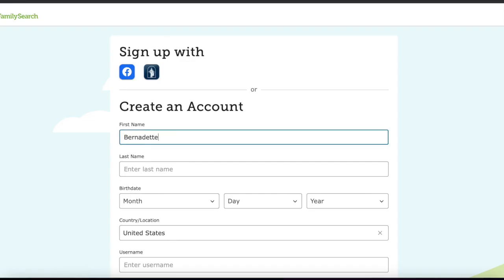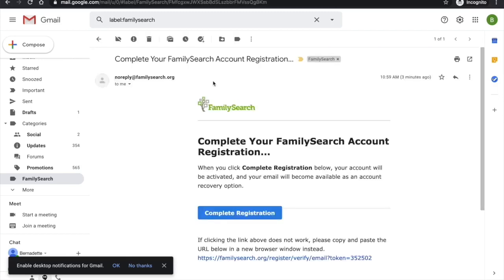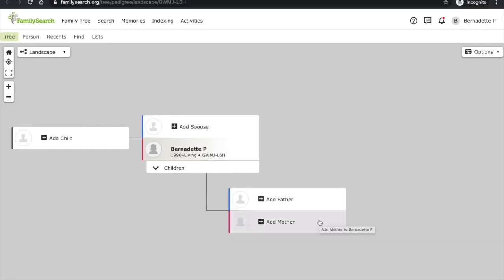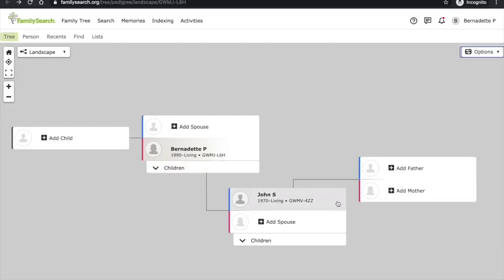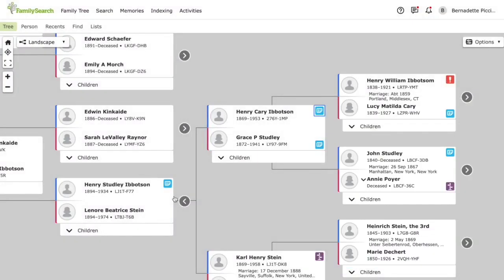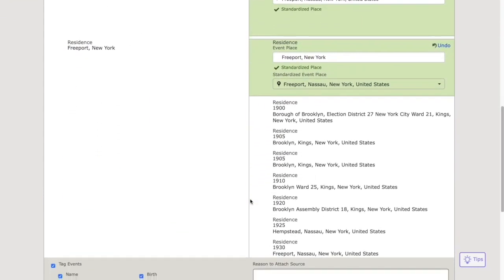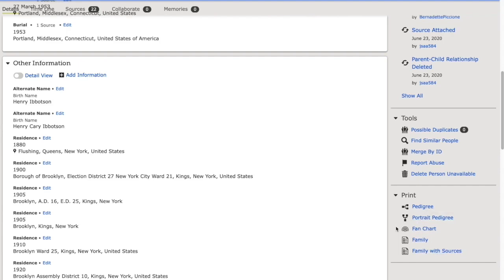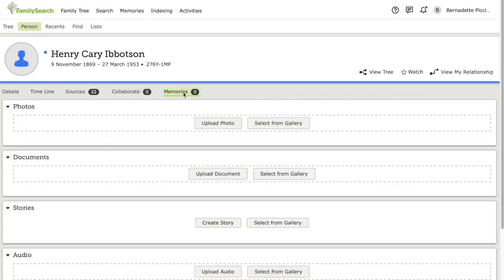Genealogy Tips & Tricks: Introduction to Family Search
Genealogy Tips & Tricks: Introduction to Family Search. For upcoming schedules, resources, and program information, please visit our